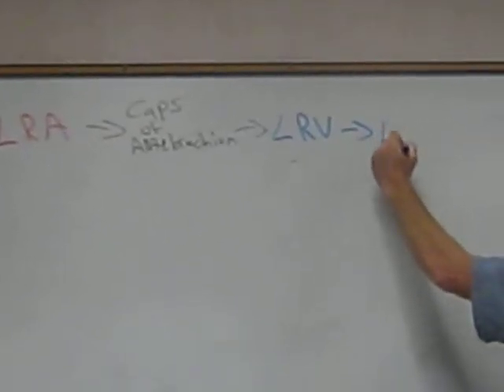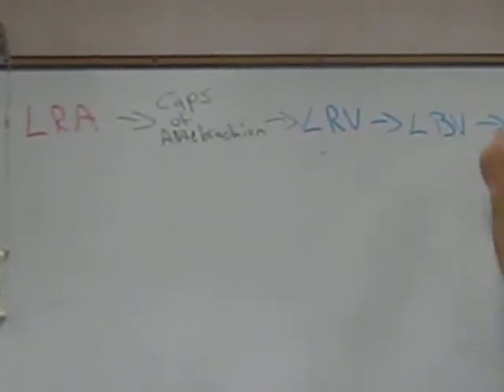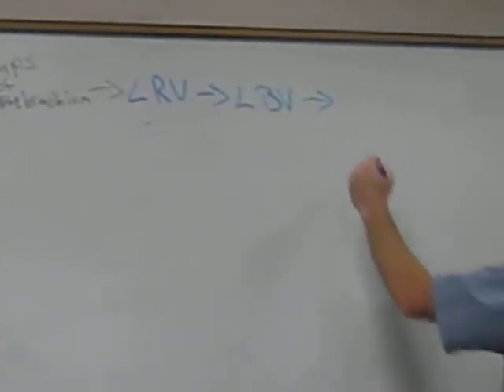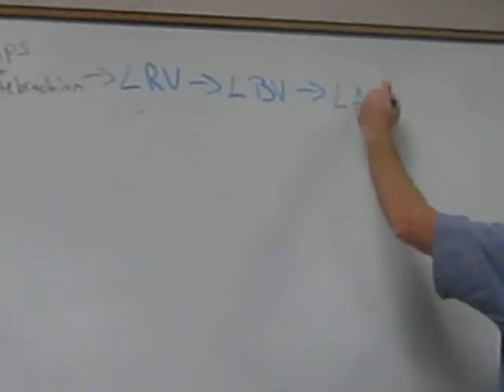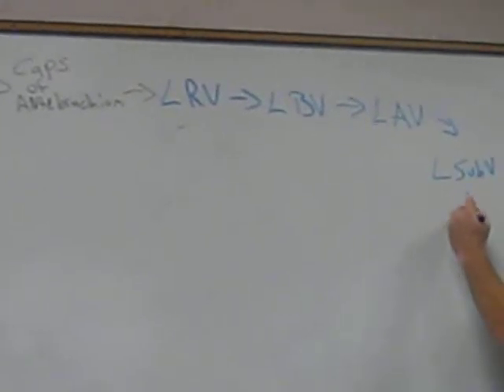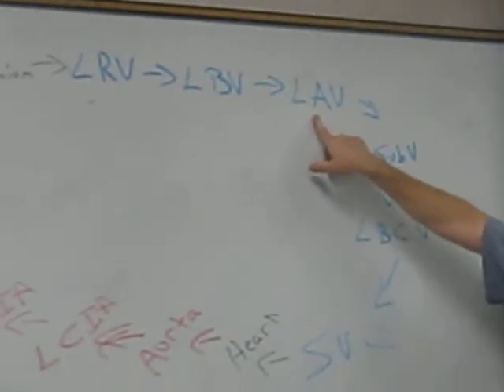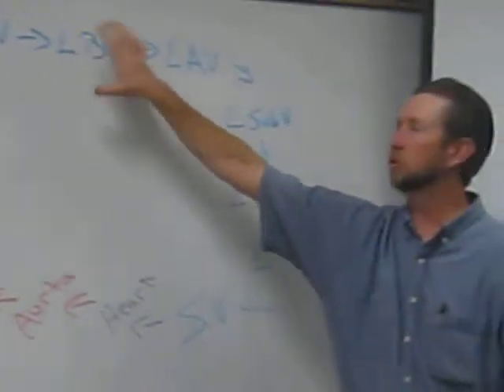Pathway - L Radial Artery to L Pop Vein/What To Study